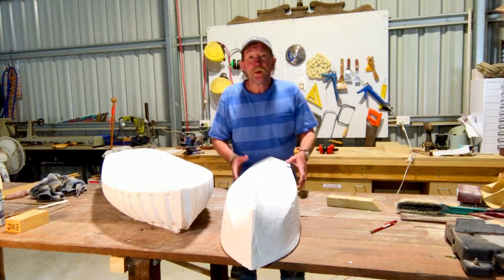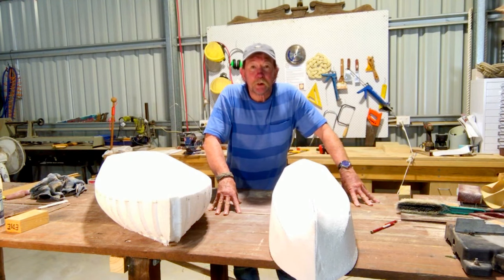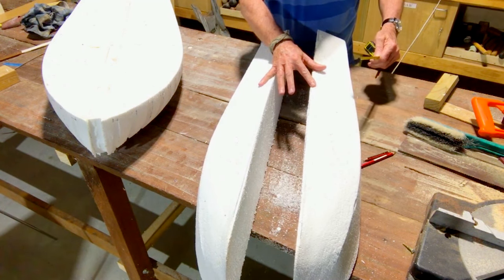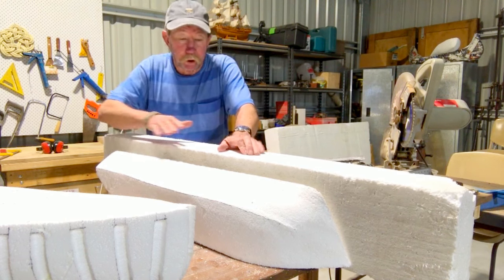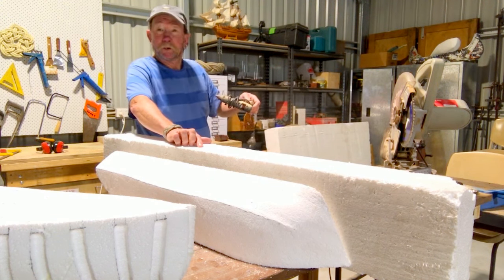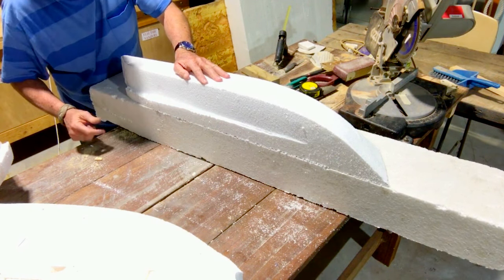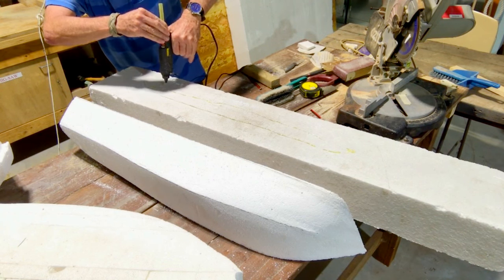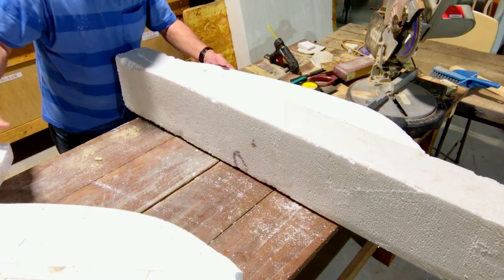Model Boat 4 - Cutting the Speedboat in half.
I only want to make big strong model boats.
If the video looks bad just hit the 'settings' icon in the bottom right hand corner and go to 720p.